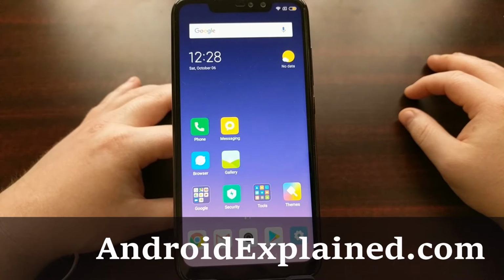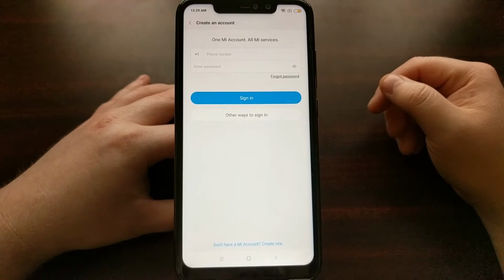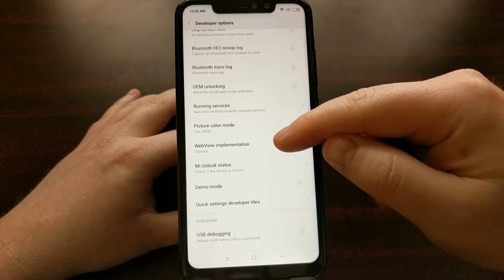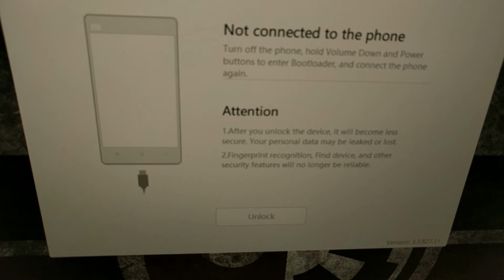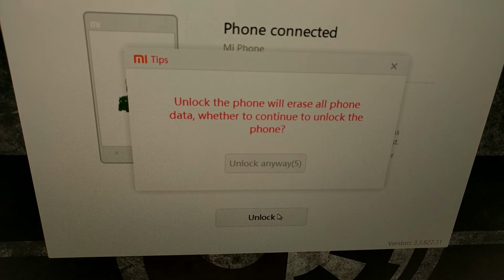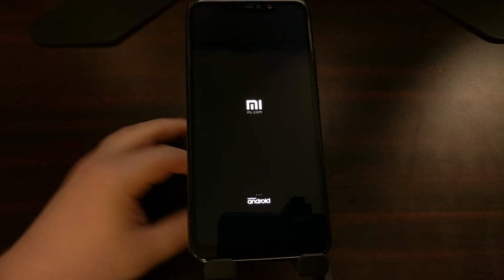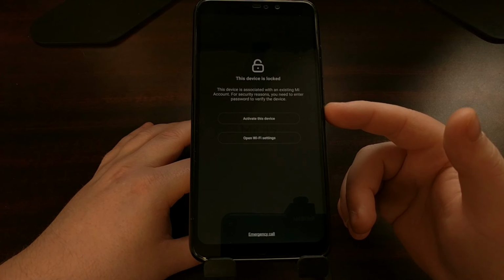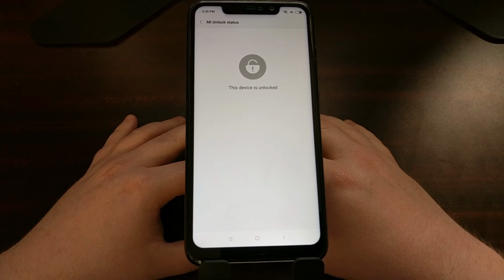Redmi Note 6 Pro | Unlock the Bootloader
Xiaomi is getting strict on their bootloader unlock process. With some patience and the proper instructions, it can be quite easy to do. There are a lot of steps so it may seem complicated but I am here to show you how easy it is to unlock the bootloader of the Xiaomi Redmi Note 6 Pro.

The waiting period for unlocking the bootloader isn't the same for everyone. Some can unlock their phones instantly while others are made to wait a bit.

I was given a 30-day waiting period to unlock the bootloader of the Redmi Note 6 Pro but only 15 days on the Mi Mix 3. Xiaomi says the point of the waiting period is to protect their users, though.